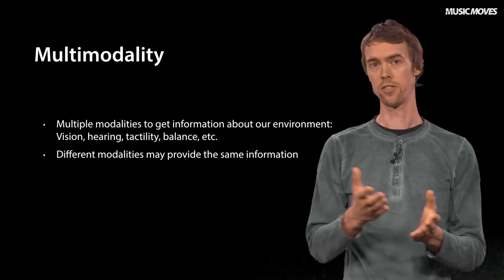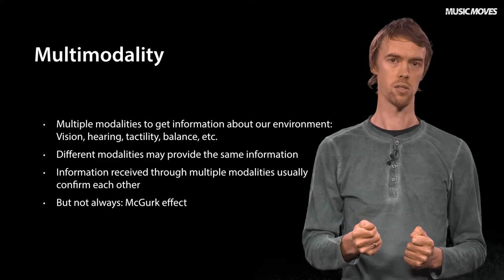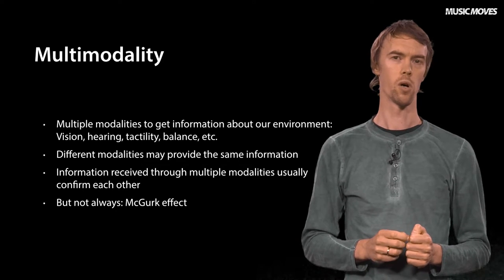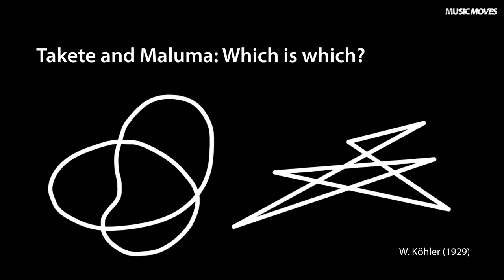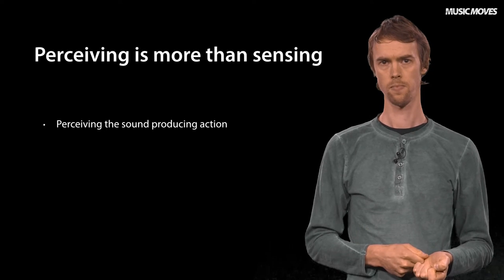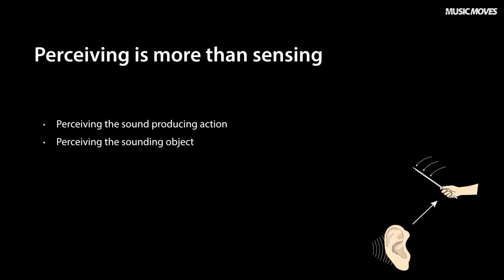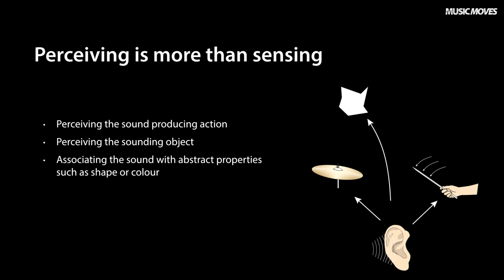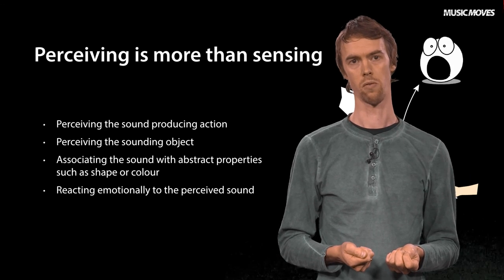Music Moves: Week 3 Video 1 Multimodality